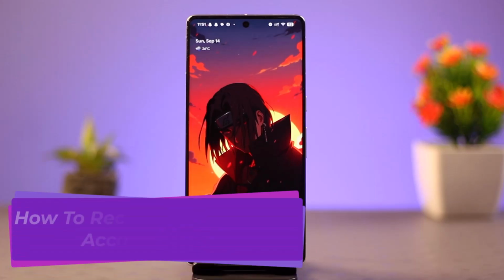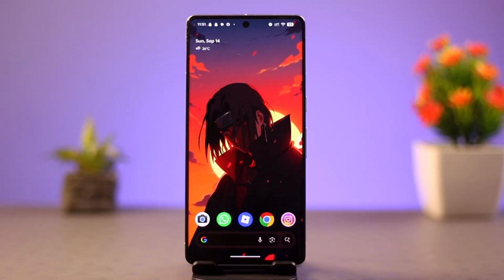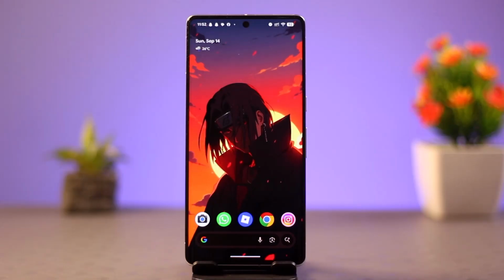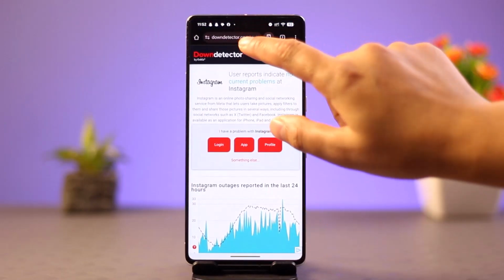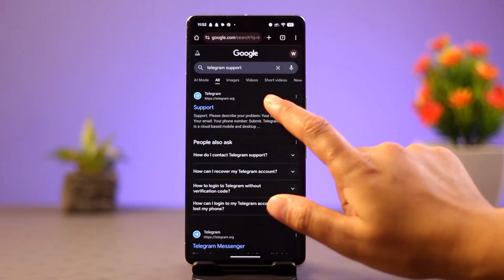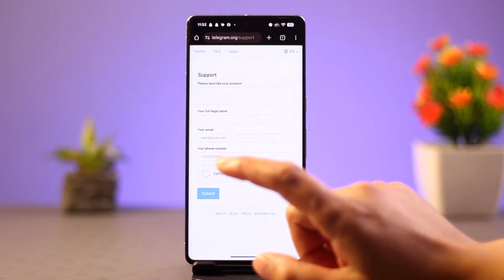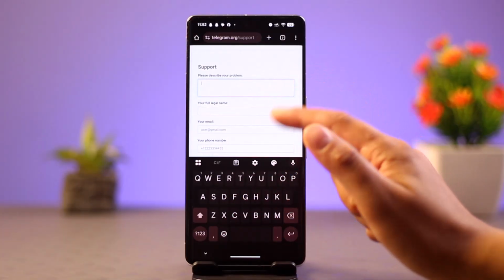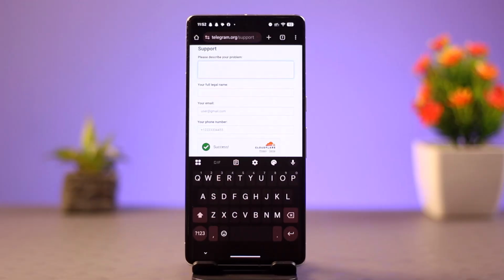How to Recover Old Telegram Account in 2025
Recovering an old Telegram account depends on how the account was lost. If the account was *permanently deleted*—either manually by the user or due to prolonged inactivity—**there is no way to recover it**, as Telegram deletes all associated messages, media, and chat history. However, you can create a new account using the same phone number. Just note that the new account will be completely blank and none of your old data will be restored.

If your Telegram account was compromised, frozen, or you're unable to log in due to suspicious activity or hacking, you may still have a chance to recover access. The first thing to try is logging in from a device where you're already signed in. If that's not an option, you can contact Telegram support directly through the app or by visiting the official support

On the support page, you’ll need to fill out a contact form. Include the following:
– A clear description of the problem
– Your full legal name (as used on the account, if possible)
– The phone number associated with your Telegram account (including country code)

Be specific about the issue—for example, whether you were locked out due to suspicious activity, or if you lost access to the phone number used for login. The more details you provide, the higher the chances of receiving meaningful help. Once submitted, Telegram usually responds within 24 to 48 hours, but response times may vary.

Remember, Telegram uses cloud-based storage for its chats, meaning if your account is deleted, there's no backup—unless you exported your data beforehand using Telegram’s export tool on desktop.

Timestamps:
0:00 Introduction
0:06 Can you recover a deleted Telegram account?
0:20 Recovering a frozen or hacked account
0:28 How to contact Telegram support
0:55 Information required for the support ticket
1:08 Conclusion